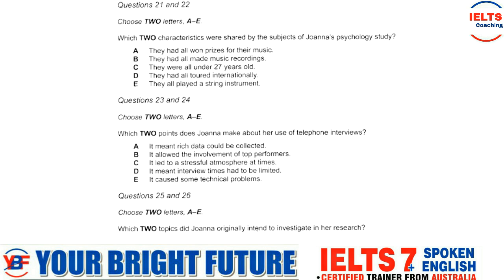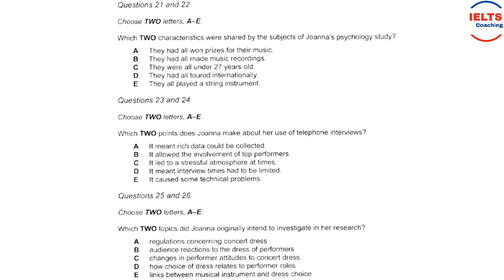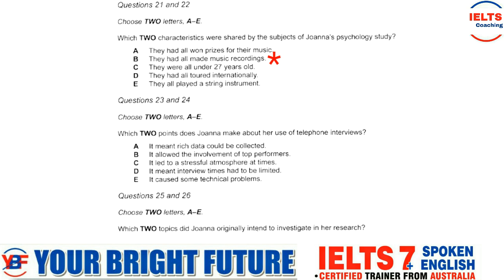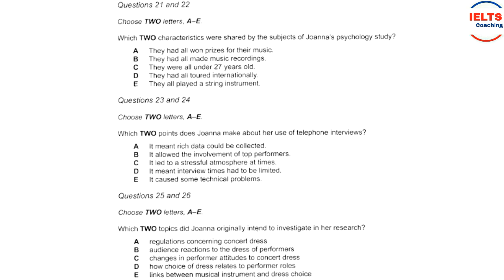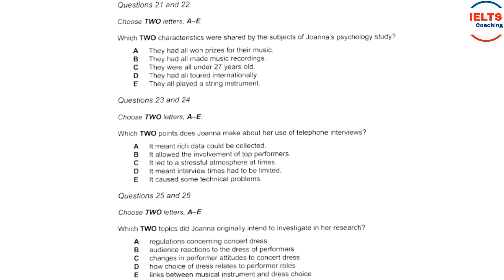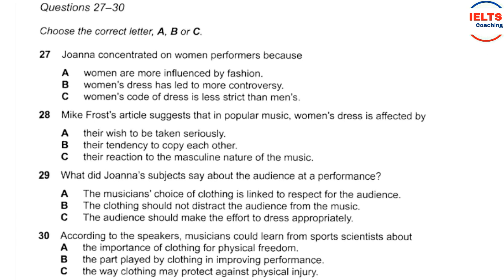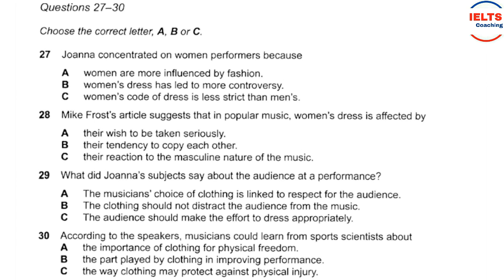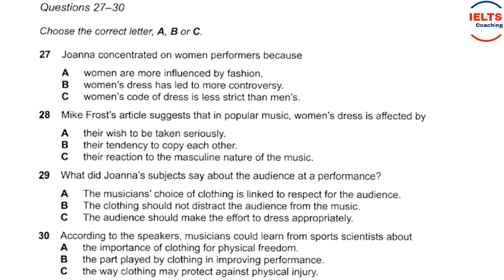Ielts Listening MCQs Tips | Ielts Listening Mcq Test | Cambridge Book 11 Test 4 With Explanation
Ielts listening Mcq Tips is a video by Mr Ramandeep Singh of Your Bright Future The Ielts Education Center OPP SHAHEED Nachatar Singh Bhawan Chakki Wali Gali Moga to help ielts candidates to underatand how to handle MCQs with long options that most students find extremely difficult to manage and have no clue how to comfortably handle these question. Since Mr. Ramandeep singh a certified ielts experts by British Coucil understand this problem of students very well and has tried to help test takers through this video in understanding how to follow the instructions in an easy manner and get accurate answers everytime.

Is The Most Important Cue Card Of the Latest List Of IELTS Cue January to April 2019.

This Video By Ielts Expert Mr Ramandeep Singh of Your Bright Future Contains The Sample Answer To This Cue Card With Explanation And Ideas In Hindi For Easy Understanding of the New List Of IELTS Cue Cards 2019.

YBF IELTS MOGA dedicates to Upload Videos That Help Students In Online Practice Of Latest IELTS Cue Card and Preparation for the IELTS Speaking Module Online

YBF IELTS MOGA dedicates to Upload Also offers Offline Regular IELTS Classes That Students Can Join And Prepare for IELTS And achieve target Bands Or Improve Thier Bands.

Address Your Bright Future The Ielts Education Center Opp shaheed Nachatar Singh Bhawan Chakki Wali Gali Bus Stand Moga

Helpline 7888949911